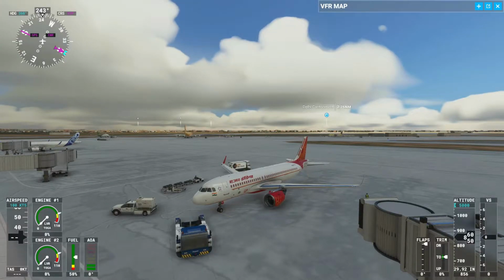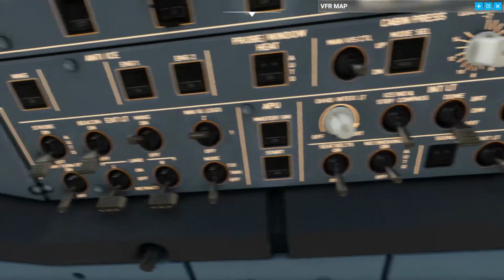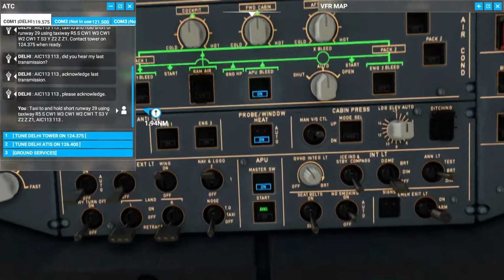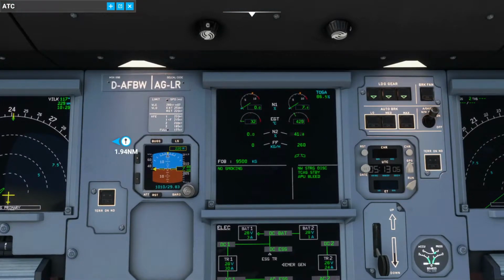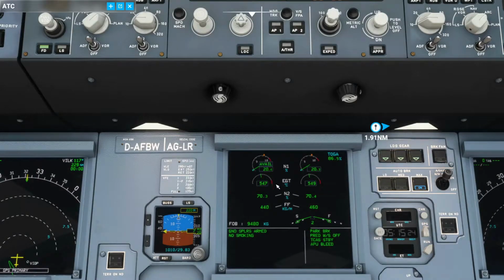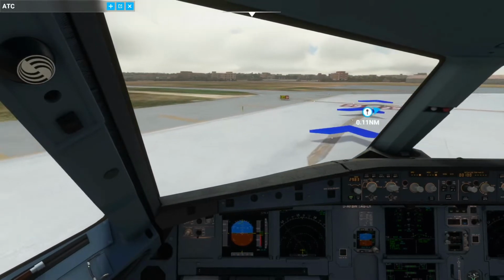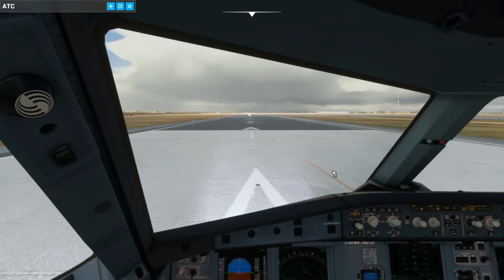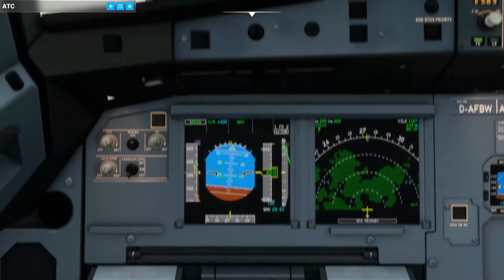A32NX MSFS Cold And Dark Startup Tutorial || Startup, Taxi And Takeoff || Watch Till The End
Short Tutorial About startup of A32NX, Enjoy :D
Chapters:
0:00 Introduction
0:22 Startup
6:20 Pushback & Engine Start
11:00 Taxi
13:40 Takeoff preparation & Takeoff
18:21 Outro